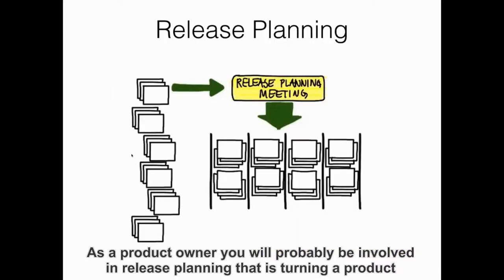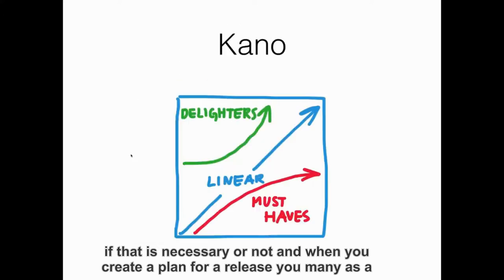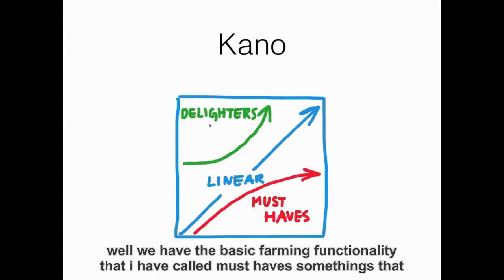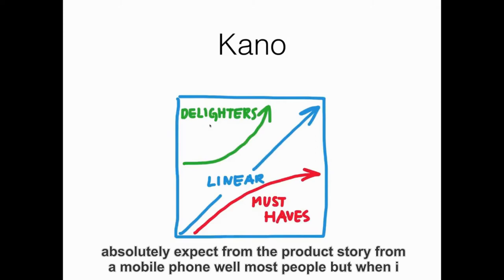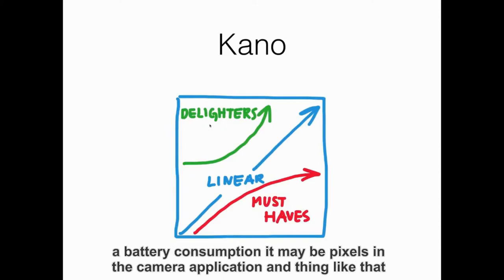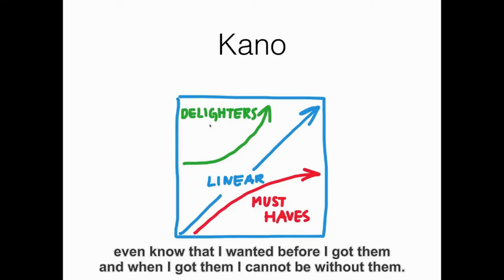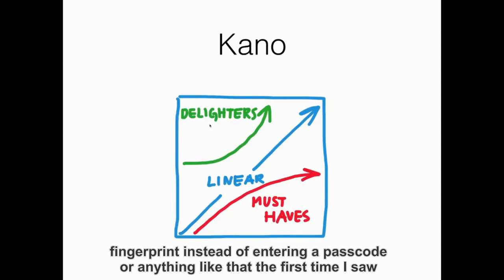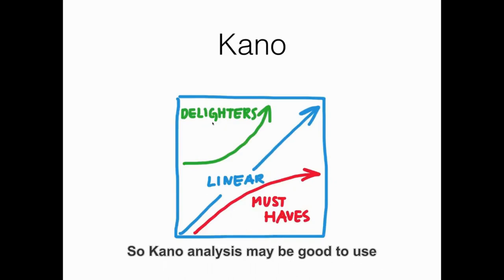Arne talking about 'Kano Analysis'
In this video Arne Åhlander is talking about Kano analysis.